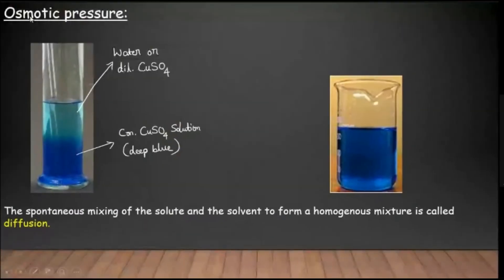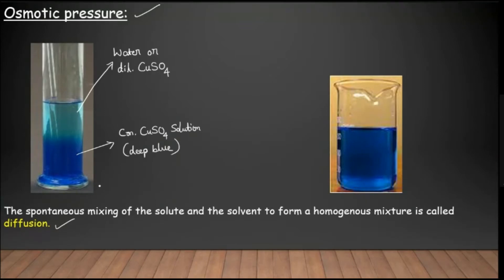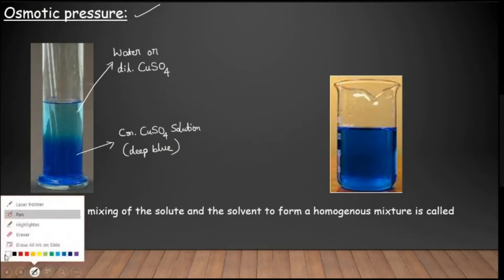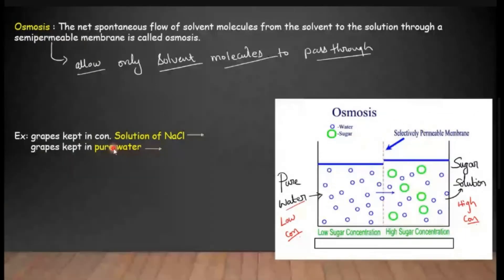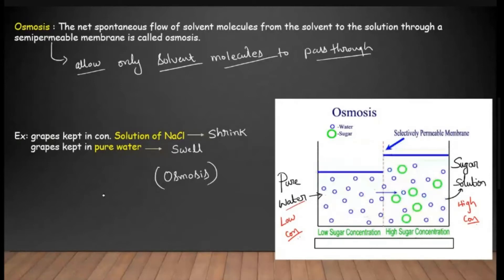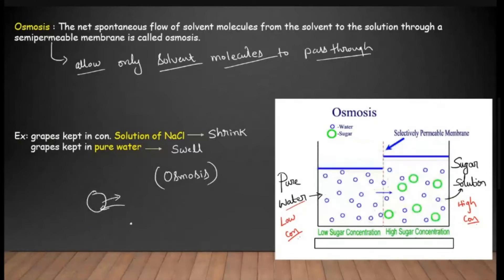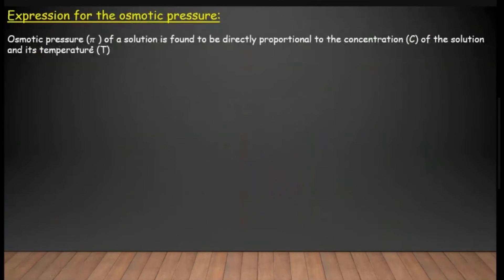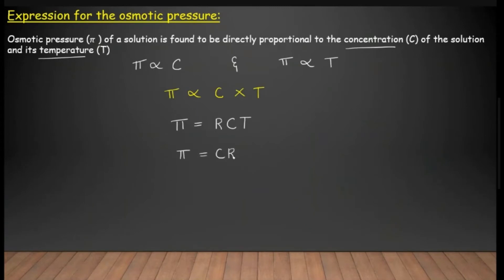St Philomena's P.U.College, Mysuru : CHEMISTRY II PUC Class 6 : Unit 2 Solutions - Mr James Prabhu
CHEMISTRY II PUC Class 6 : Unit 2 Solutions